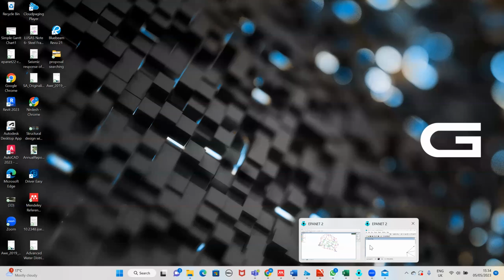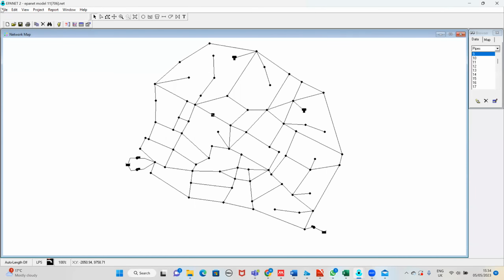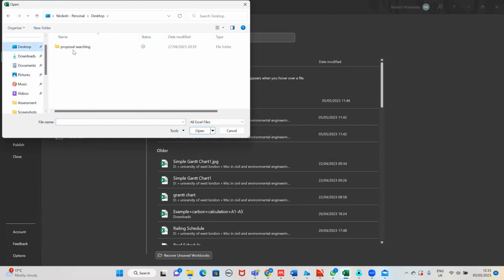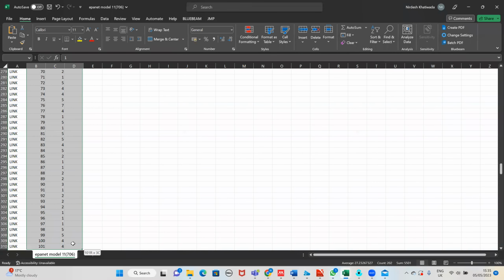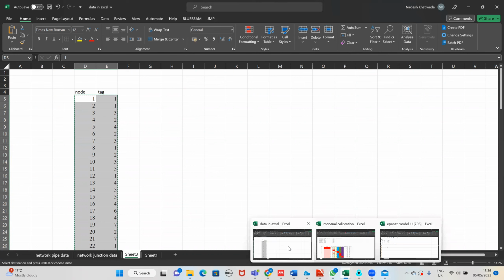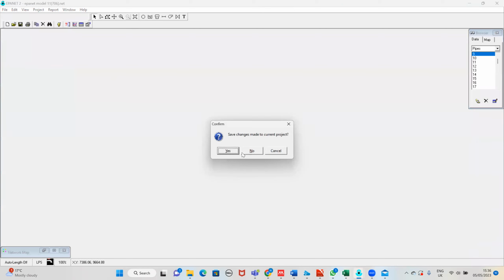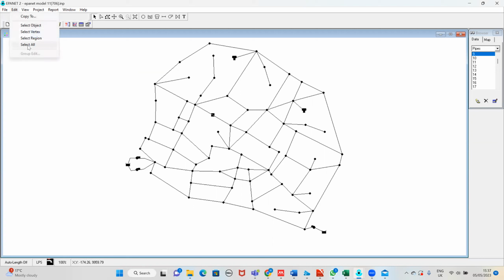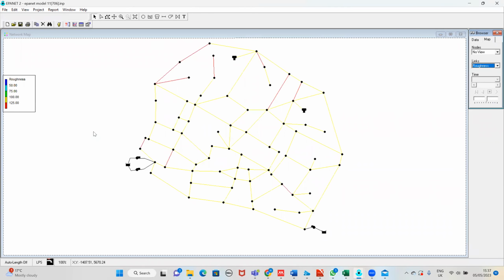How to make group and Change the parameter of group In EPANET